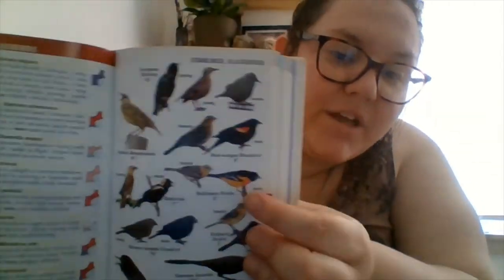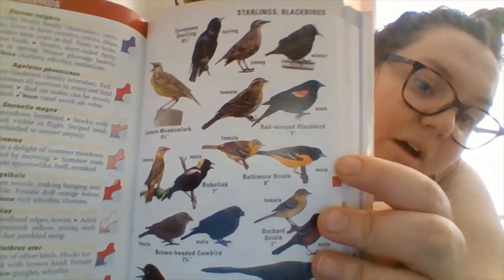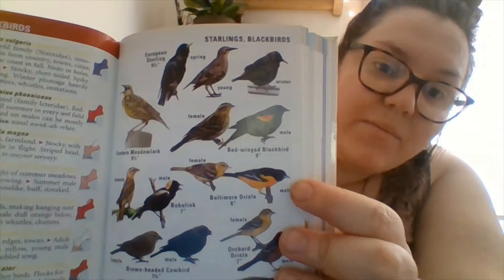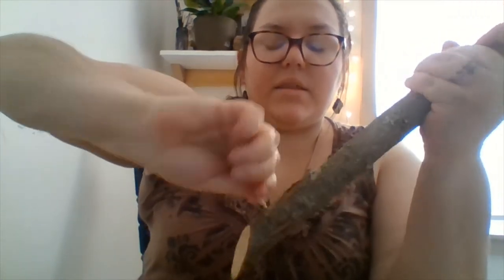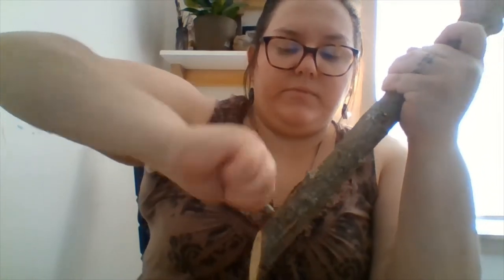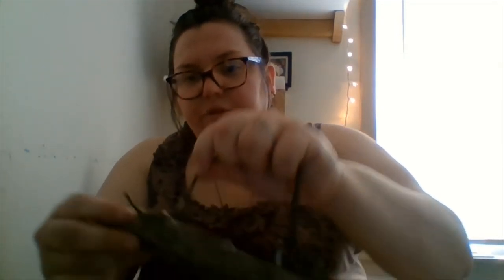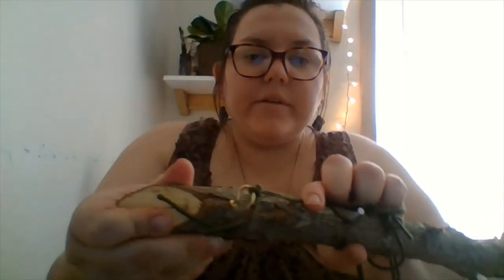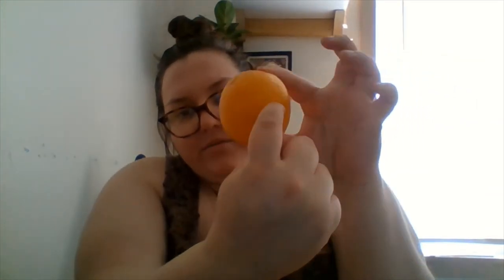Nature Nuggets - DIY Orange Feeder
LC Bates Museum Nature Nuggets - Backyard Birding - DIY Orange Feeder